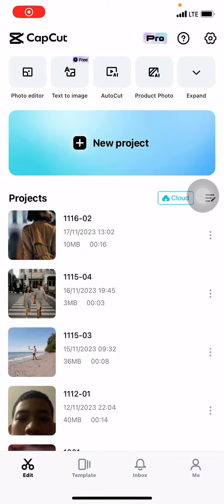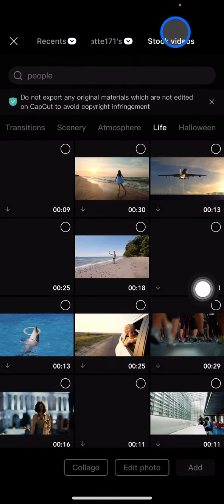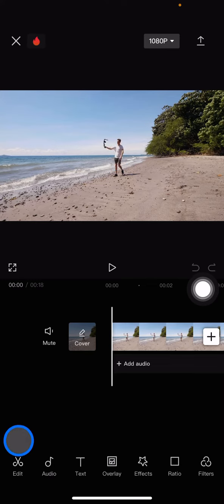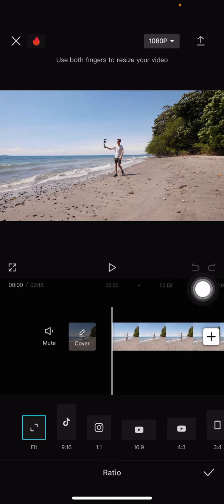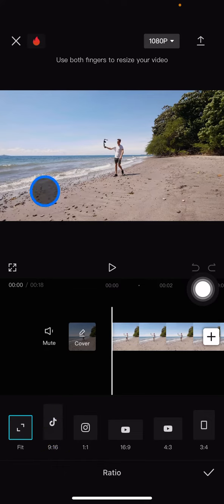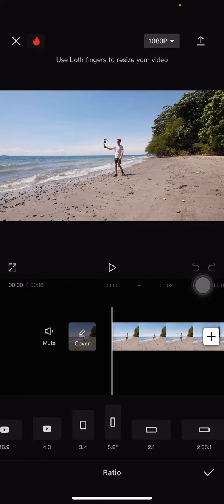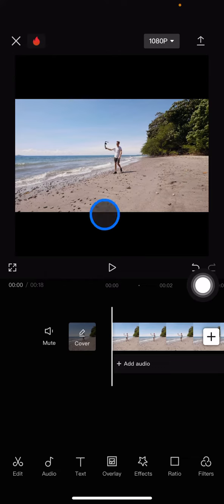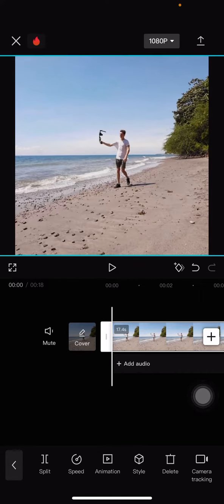CapCut Custom Aspect Ratios: Creative Video Formats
Do you need a specific ratio for your video? Capcut application will help you with this. You can adjusting your canvas ratio according to your needs. Capcut provides you with several ratio option that you can choose for your project. Here is the tutorial to custom your ratio